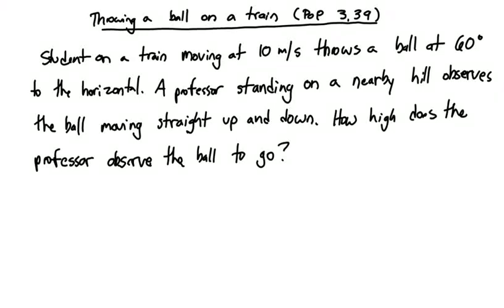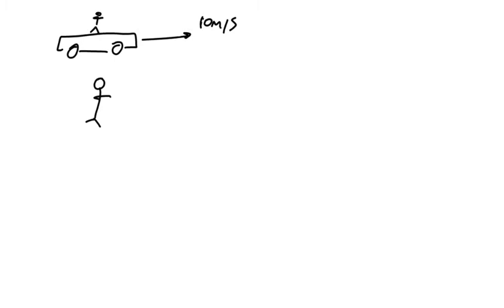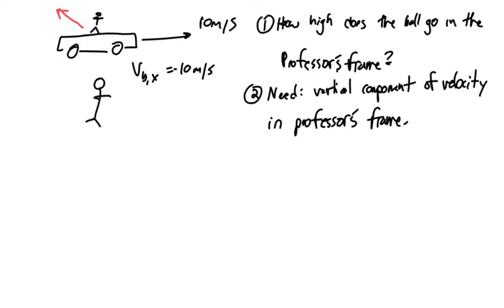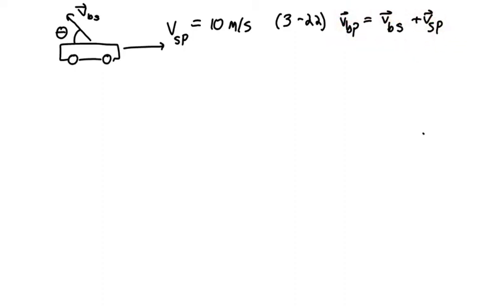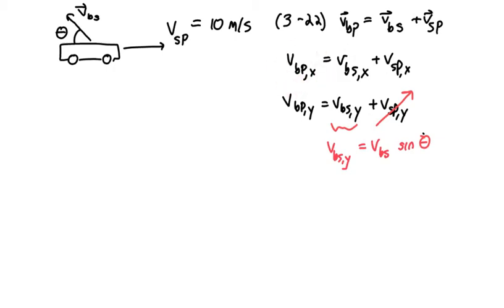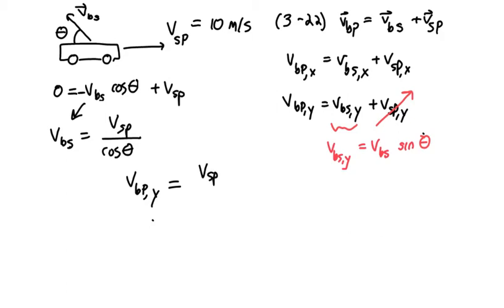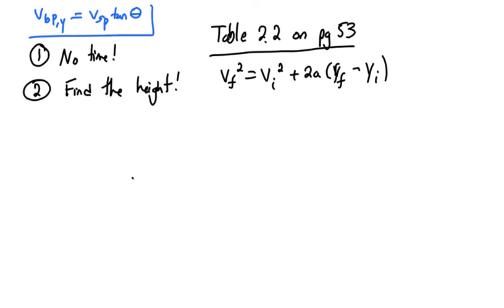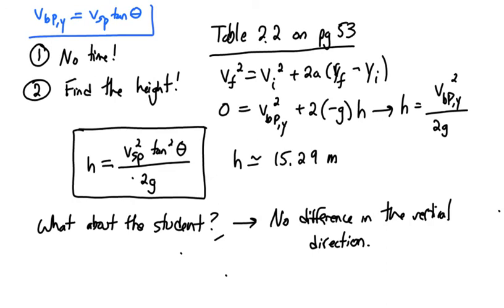Throwing a Ball on a Train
A problem from our textbook.